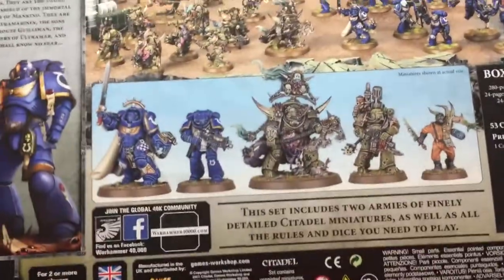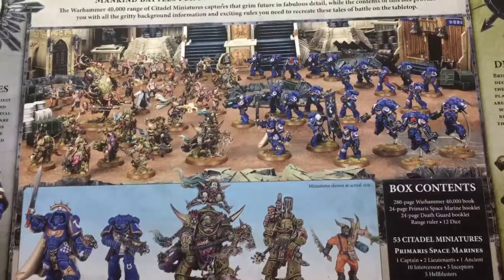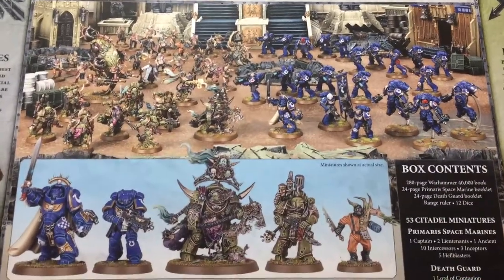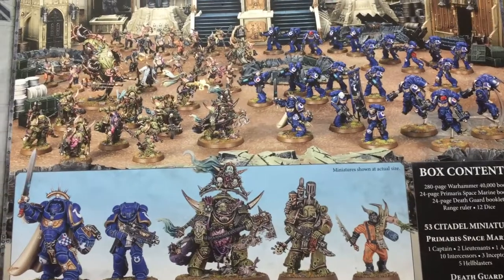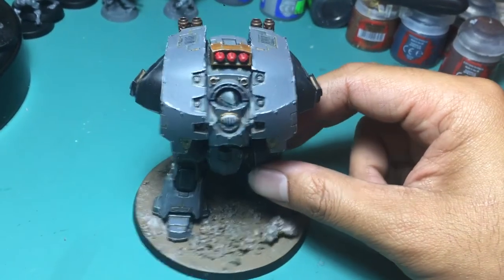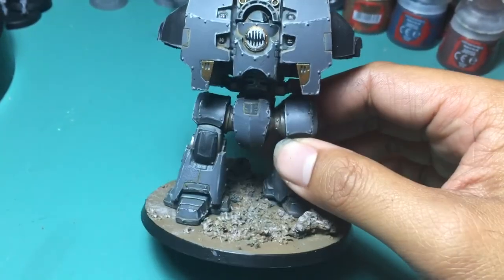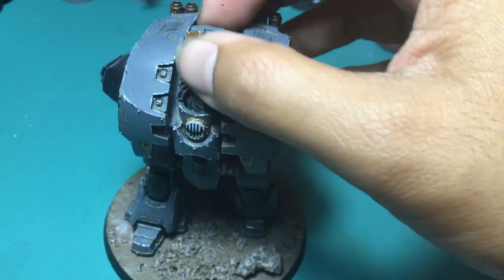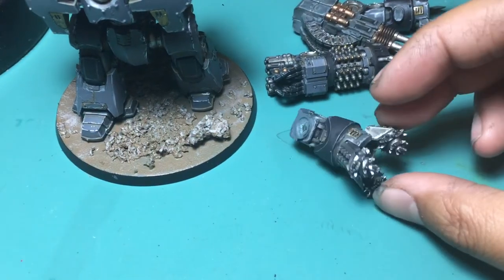Boot Camp 1 - 2017 July Painting Challenge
Time to start my Boot Camp! 5 consecutive days of videos and questions!

Are you interested in joining the WarbossTae Community?